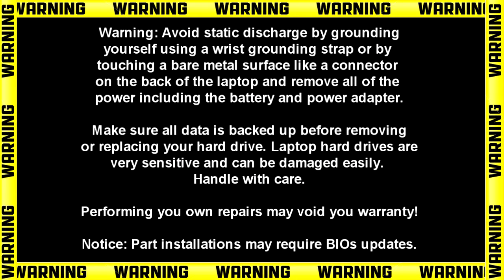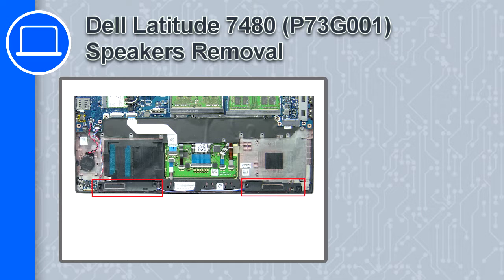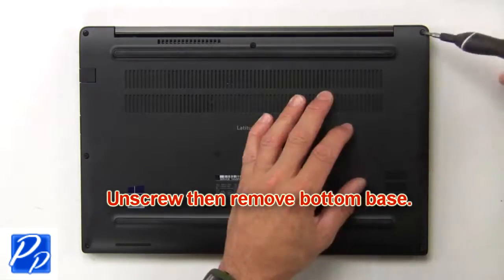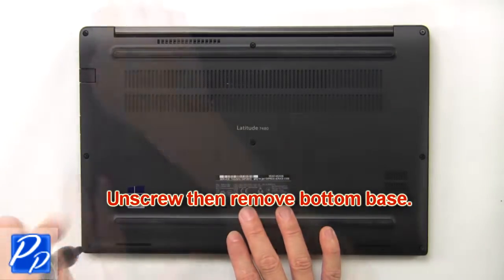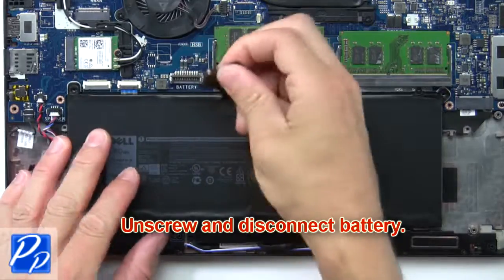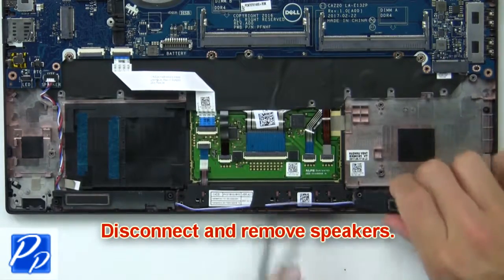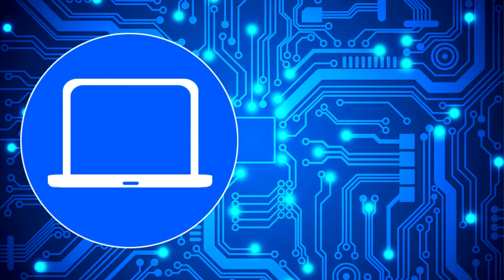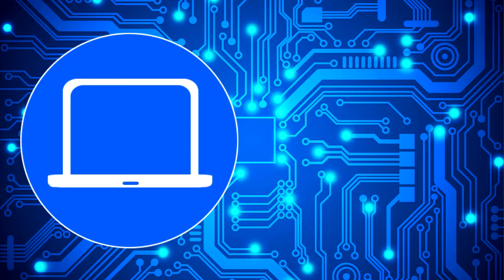Dell Latitude 7480 (P73G001) Speakers How-To Video Tutorial